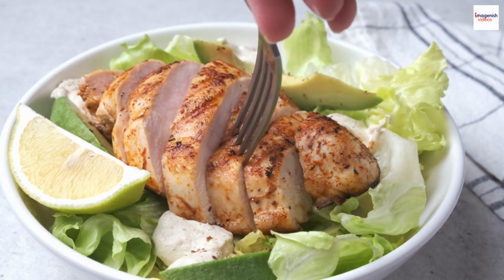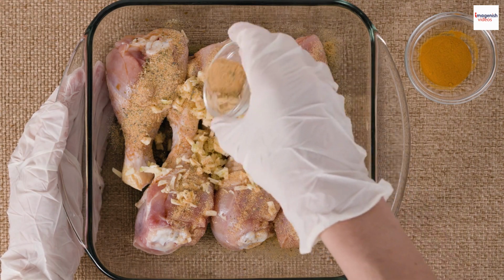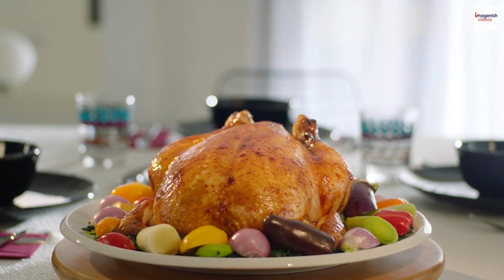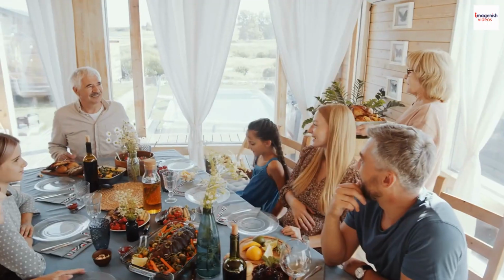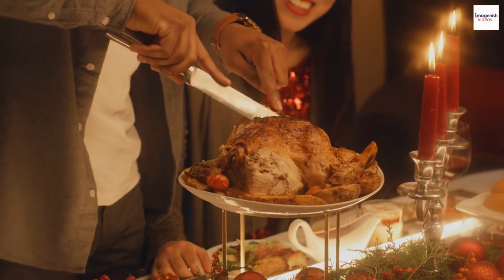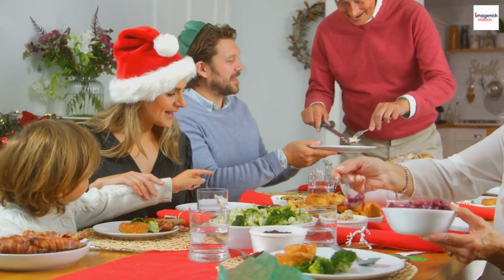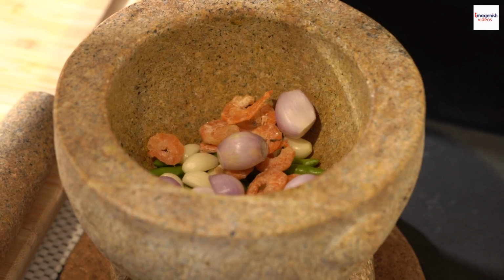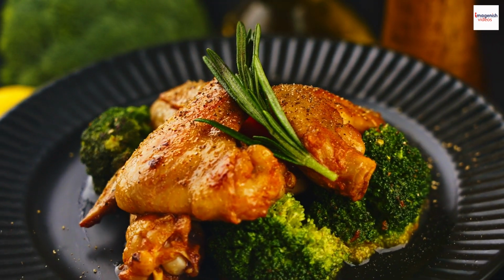Unveiling the Secrets of Vietnamese ga quay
"Gà quay" is a popular Vietnamese dish that translates to "roast chicken." This dish is known for its flavorful, crispy skin and tender, juicy meat. The chicken is typically marinated in a blend of spices, which may include garlic, lemongrass, soy sauce, fish sauce, and various aromatic herbs, before being roasted to perfection. The preparation and seasoning can vary regionally, reflecting the diverse culinary traditions across Vietnam. Gà quay is often served with rice or noodles and accompanied by dipping sauces, making it a favorite in Vietnamese cuisine for both everyday meals and special occasions.